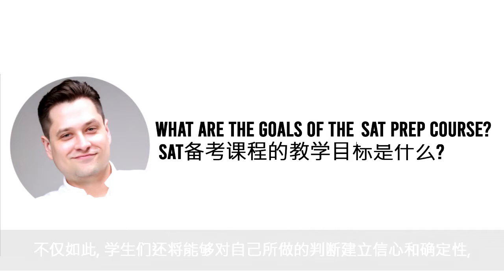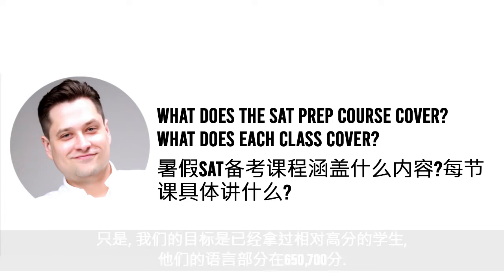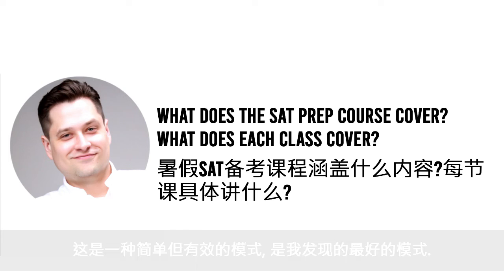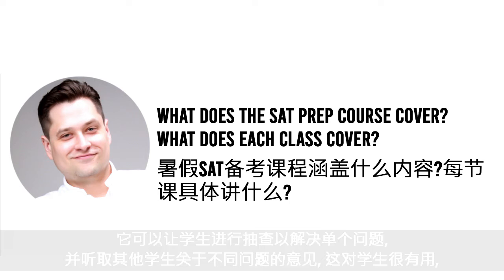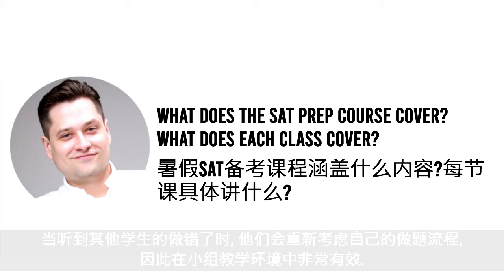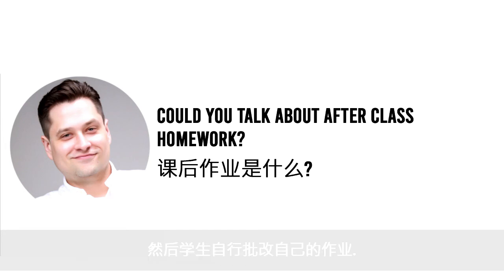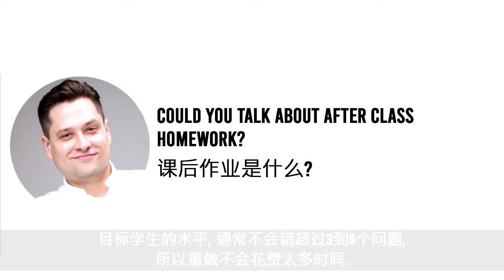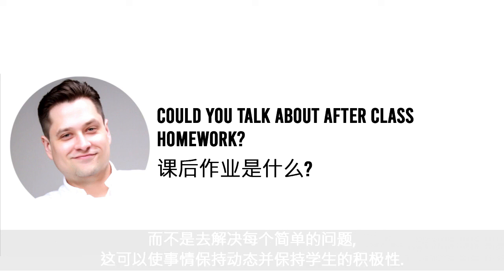How To Effectively Prepare for SAT Reading and Writing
Neal:
-College Board certified grader
-Over ten years of experience in SAT/ACT prep with the most effective proprietary testing strategies
-Eight years of AP US History, AP World History, AP European History test prep
-IB certified teacher
-Master in Education specializing in curriculum design

Jessie ： libra_starfish （wechat）
Janet  ： janetzhang777(wechat）